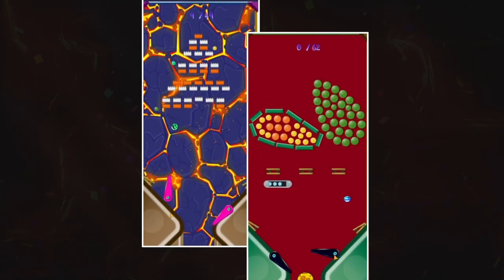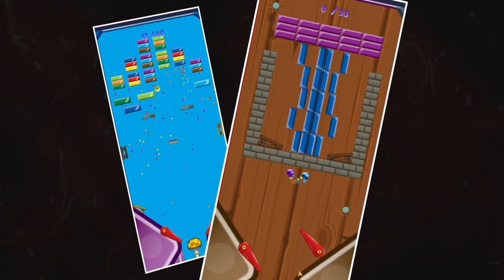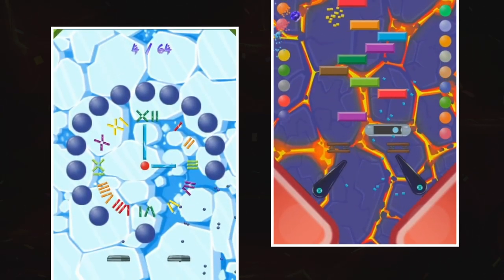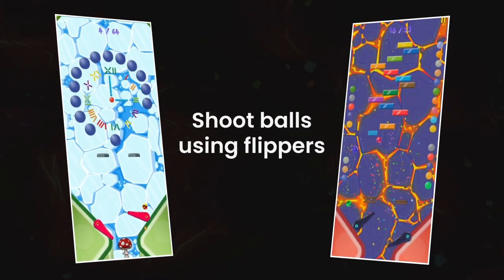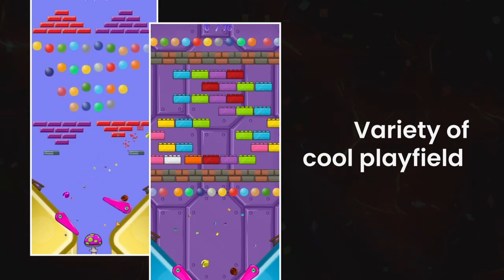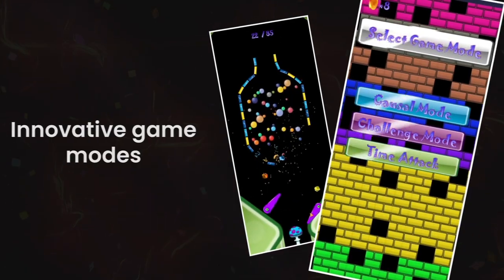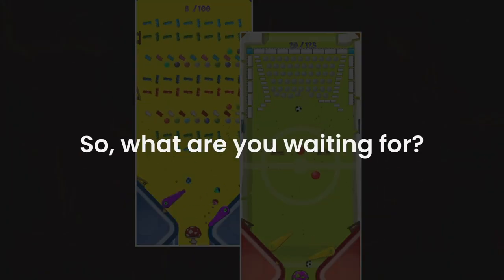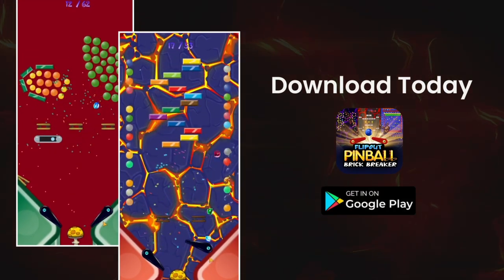FlipOut: Pinball Brick Breaker Trailer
FlipOut: Pinball Brick Breaker Gameplay Trailer.